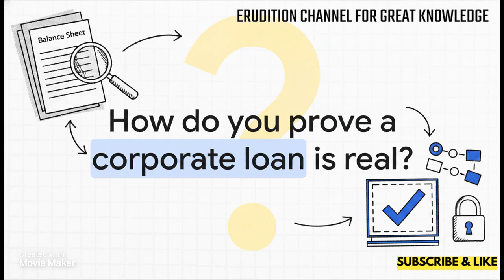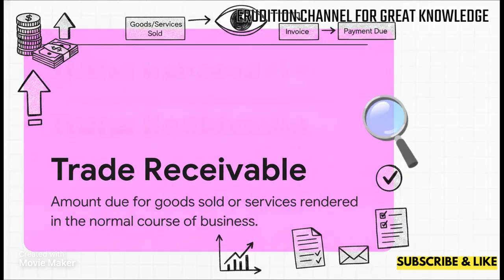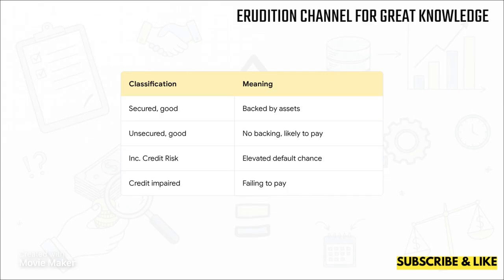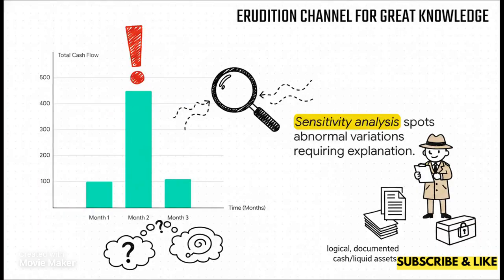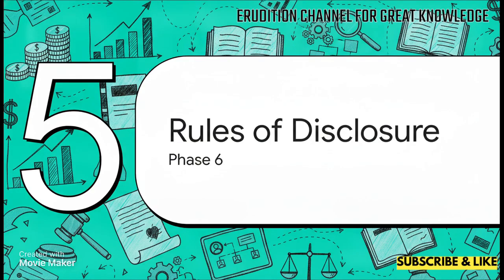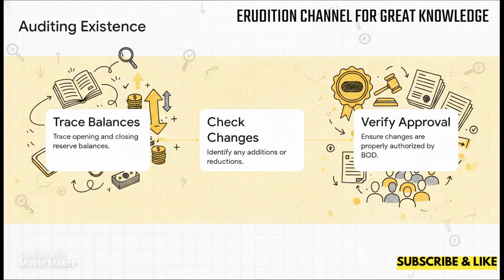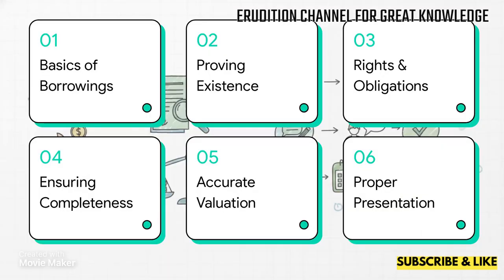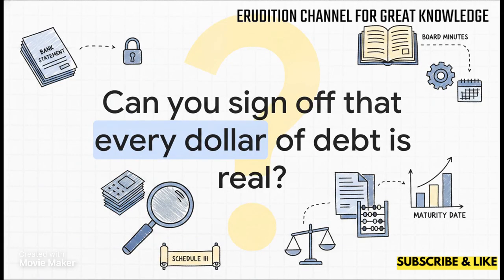Provision Relating to Audit under Companies Act 2013 AUDITING CMA INTER GROUP 2 NEW SYLLABUS PART 11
💡 Direct Bank Transfer Support:

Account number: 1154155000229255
IFSC code: KVBL0001154
Bank name: KARUR VYSYA BANK
Account name : erudition knowledge

📘 What We Cover in This Video:

A) Statutory Audit – Auditor’s Eligibility, Qualifications, Disqualifications,
Appointment, Resignation, Rotation, Remuneration, Removal, Rights and
Duties, Liabilities, Branch Audit and Joint Audit, Role of Audit Committee
B) Cost Audit
C) Secretarial Audit
D) Audit of Various Items of Financial Statements (with Special Emphasis on Audit of Inventory and PPE)
E)  Audit Report, Report vs. Certificate, Reporting Requirements under
Companies Act, Contents of the Reports and Modifications in the Report
(with Coverage of CARO)
F)  Report on Internal Financial Control over Financial Reporting
G) National Financial Reporting Authority (NFRA)

🎓 Perfect for:

CMA Intermediate Students (Paper 10 - New Syllabus)
CA & CS Aspirants
B.Com / M.Com & Professional Accounting Students